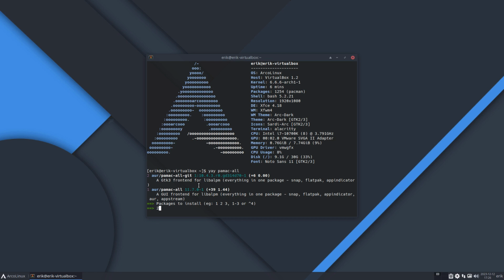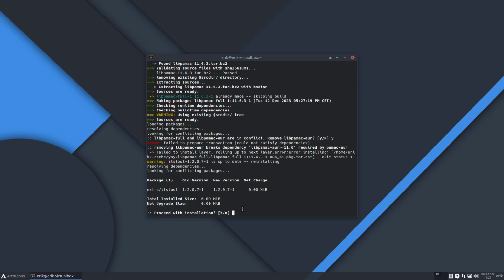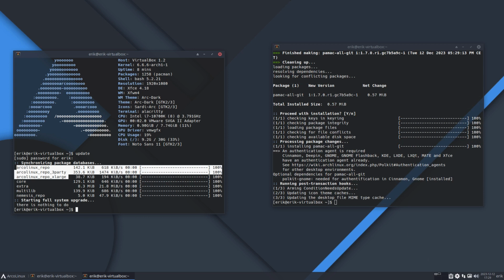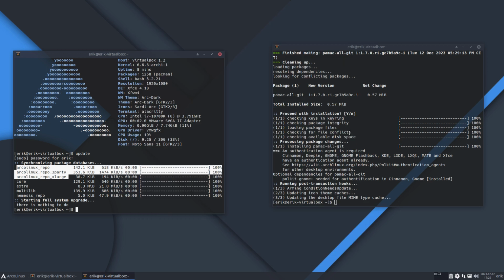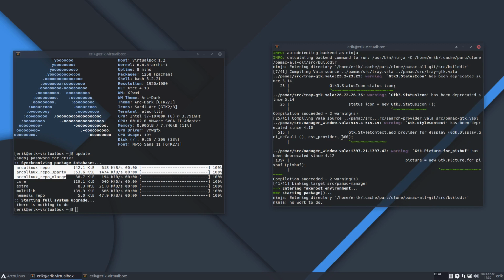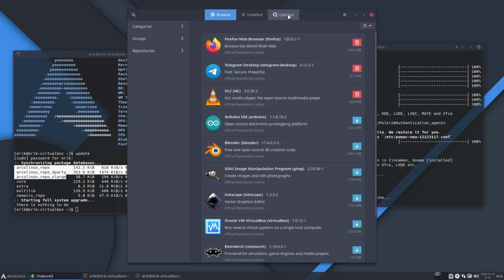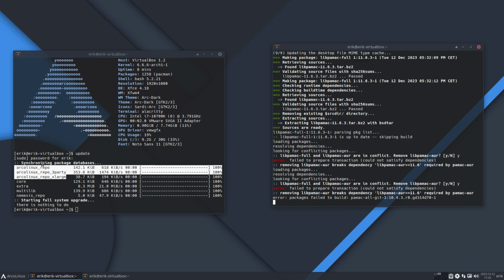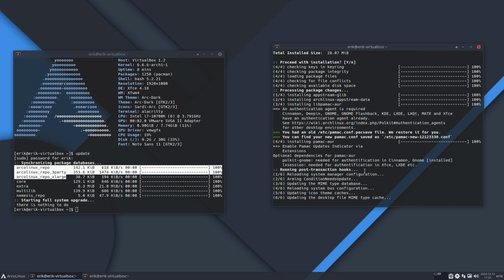ArcoLinux : 3716 How to install pamac-all-git on ArcoLinux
Remove any pamac and libpamac packages
Here we keep the arcolinux-repos in /etc/pacman.conf
update your system
clean the ~/.cache folder (paru and/or yay folder)
yay pamac-all-git